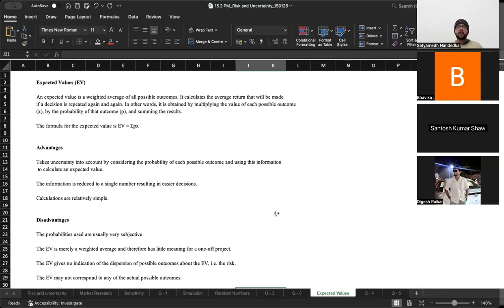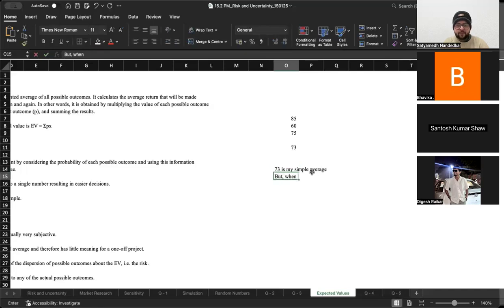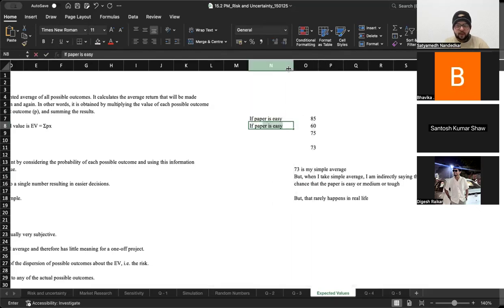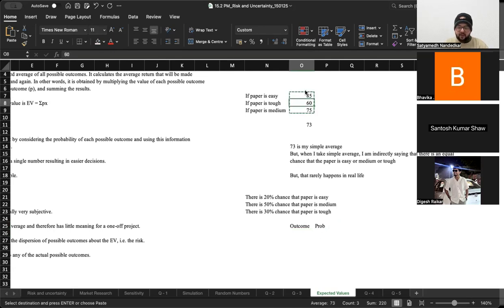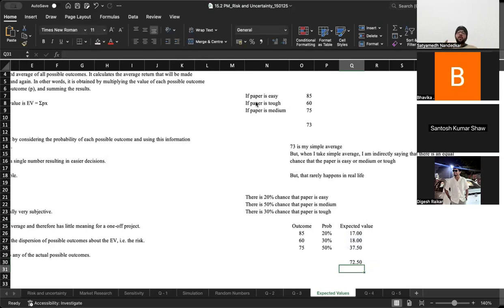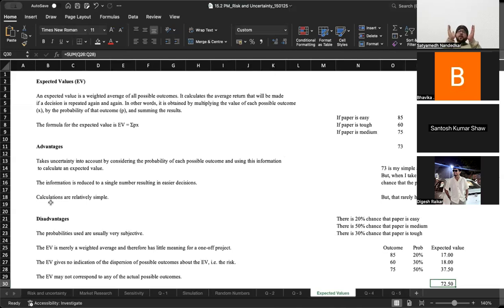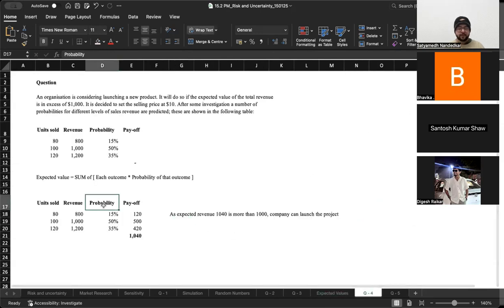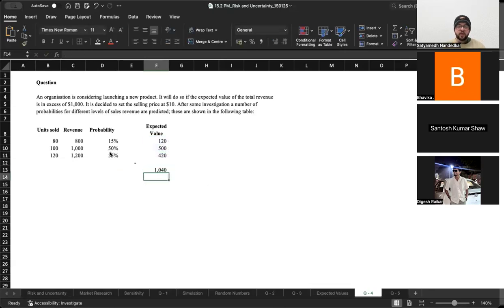ACCA PM - Expected Values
Watch this video to understand how to calculate expected value. This concept will come handy in PM, FR, FM and other topics too